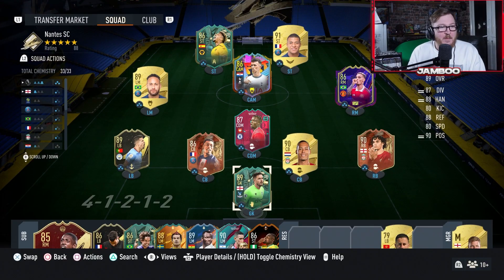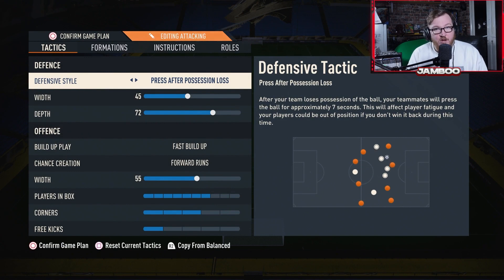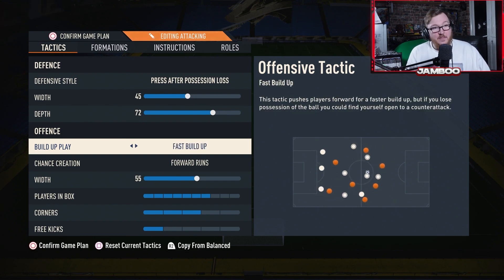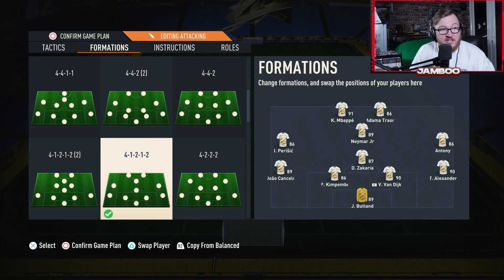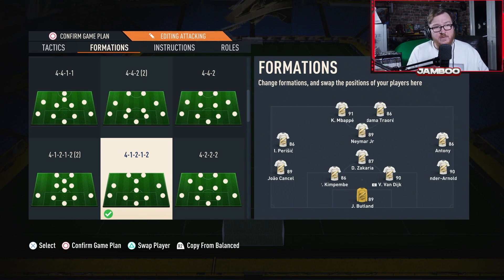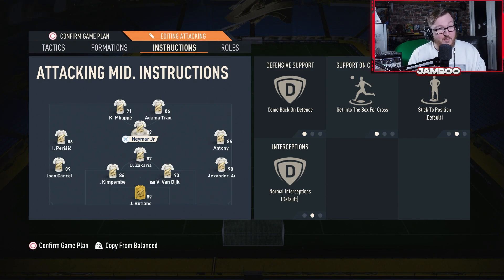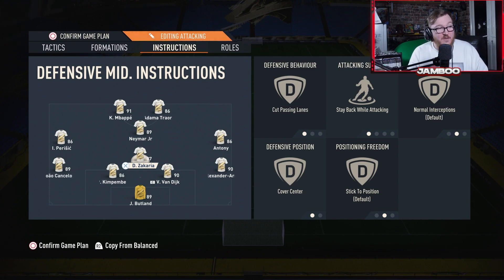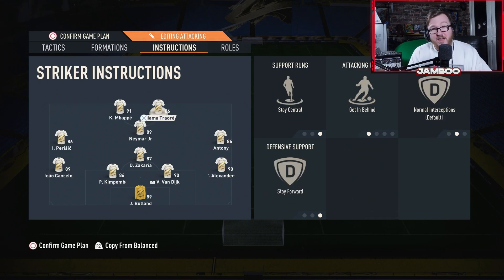These CRAZY Tactics got him 20-0 (41212)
In this video I will be showing you guys the most CRAZY & Insane tactics that I have ever seen on FIFA 23!! these tactics helped someone go unbeaten 20-0 in FUT champs for their first time!! I cant believe how well these tactics actually worked